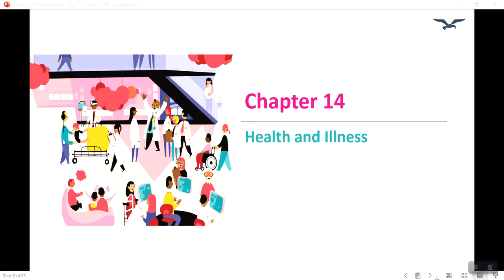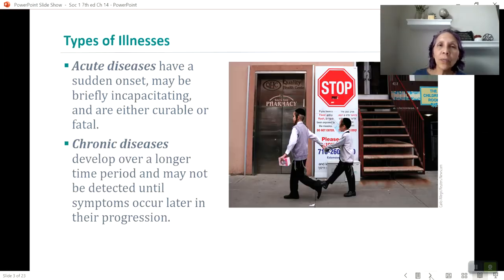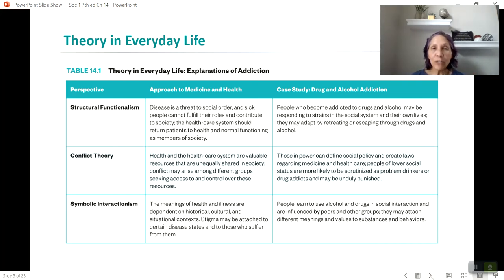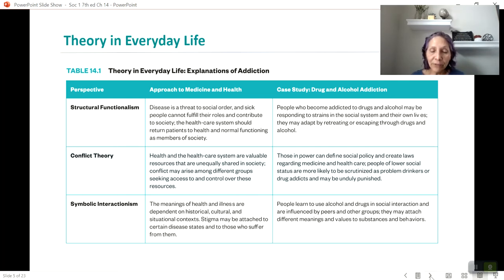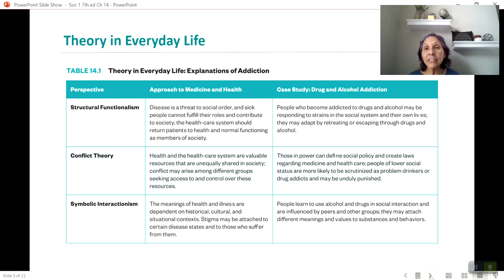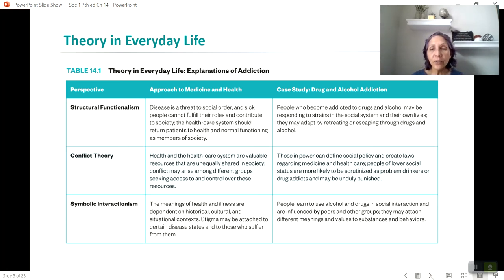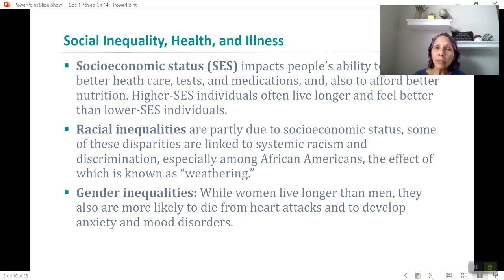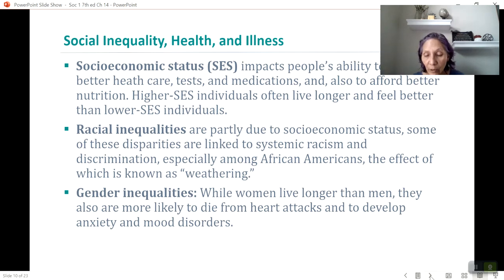Rodriguez Soc 1 7th ed Chapter 14 Overview